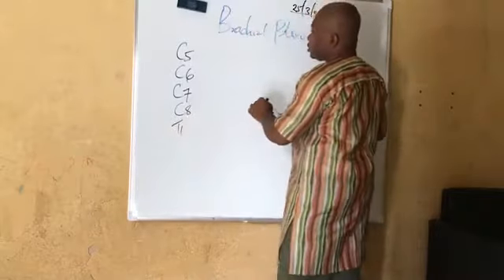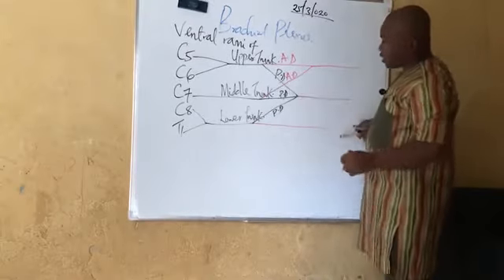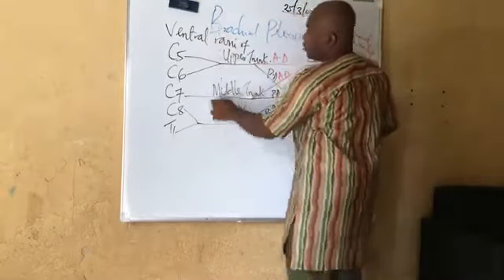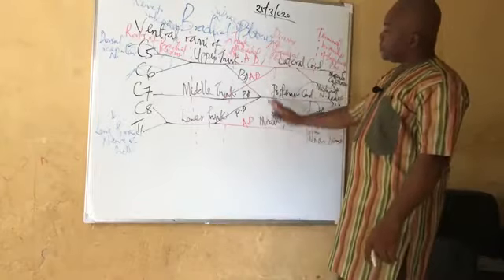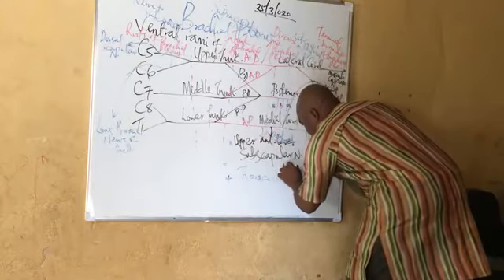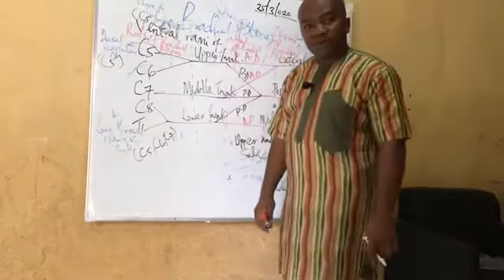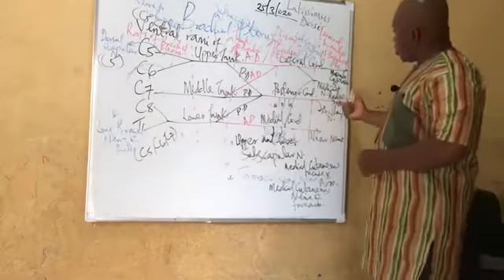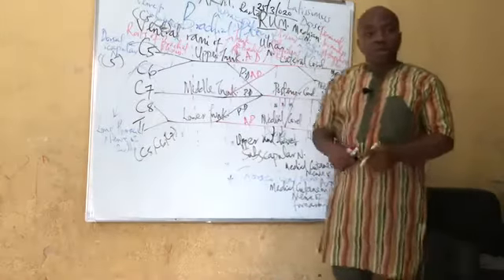Brachial Plexus || ABSUINFO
Brachial Pluxus

Welcome to ABSUINFO Official YouTube Channel.

Abia State University Online Teaching

Lecturer: Dr. Hope